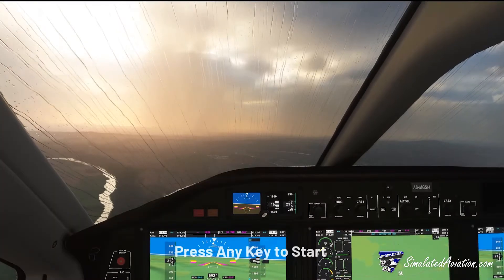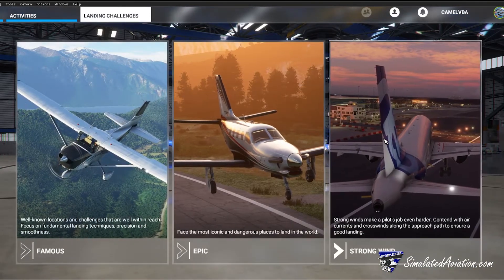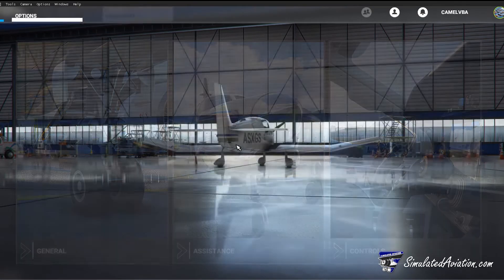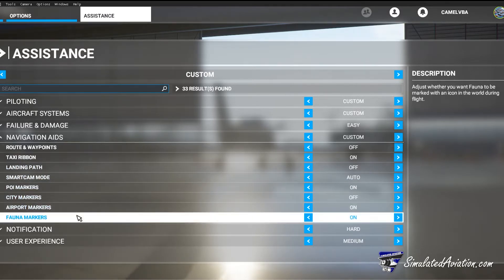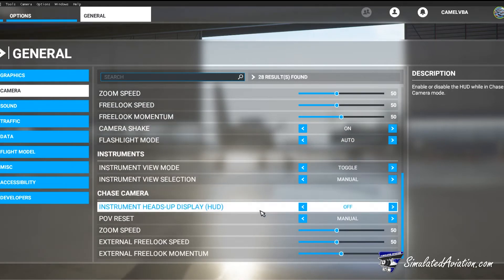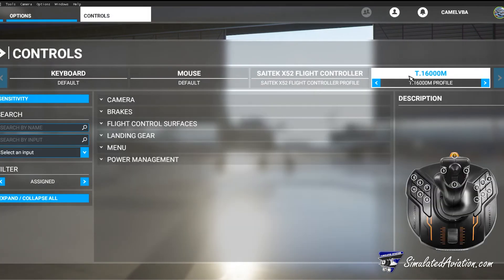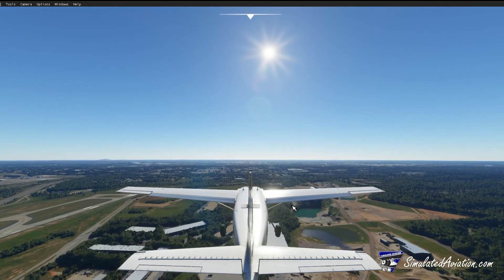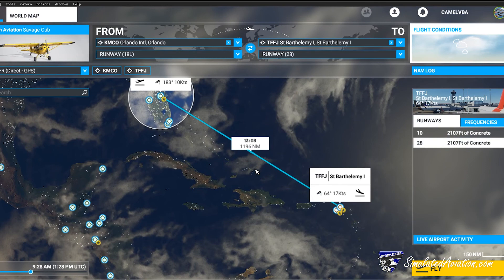Microsoft Flight Simulator: Getting Started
In this video, we go over the primary menu functions and options within MSFS to get you off the runway and into the virtual skies. We also give you some quick tips to make your experience that much better.

Welcome Screen: 0:26
Profile: 1:18
Marketplace: 1:59
Options Menu: 2:17
 - Assistance: 2:38
 - General: 4:15
 - Controls: 5:37
 - Key Shortcuts: 6:40
 - Your First Flight: 7:13